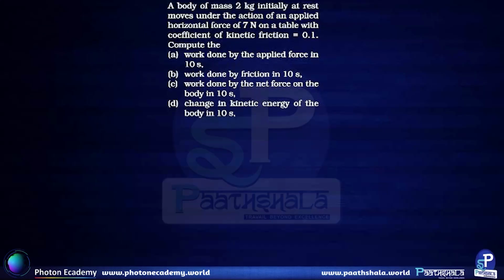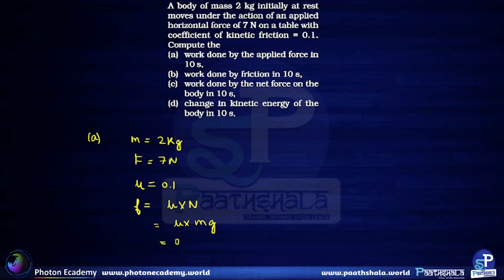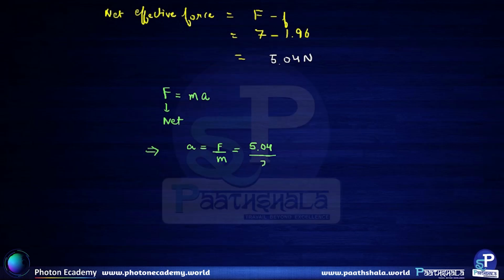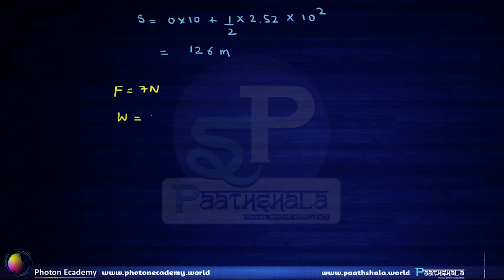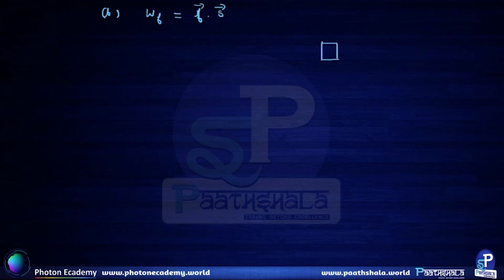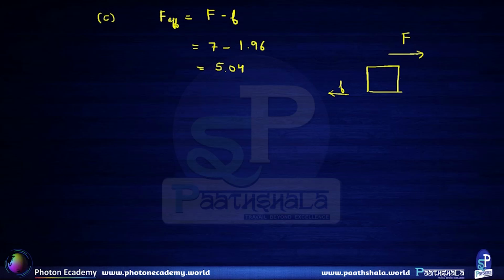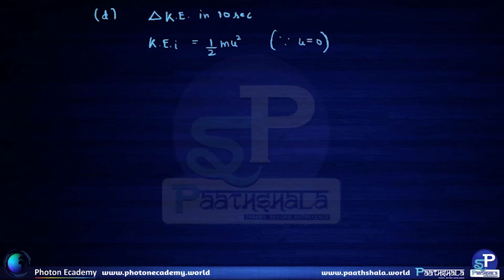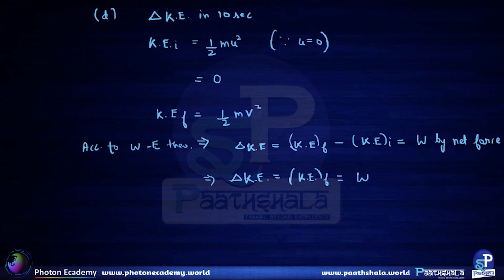SN27 | Work, Energy and Power | Q 2 | Exercises